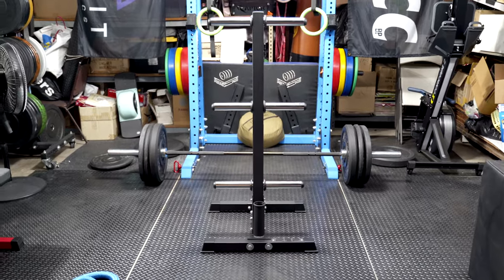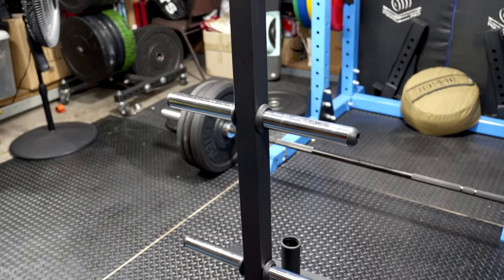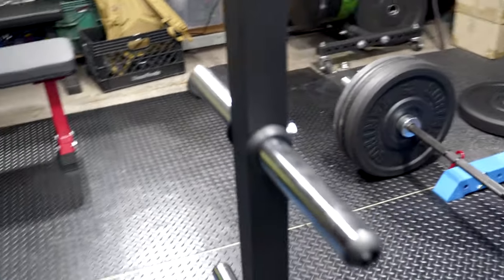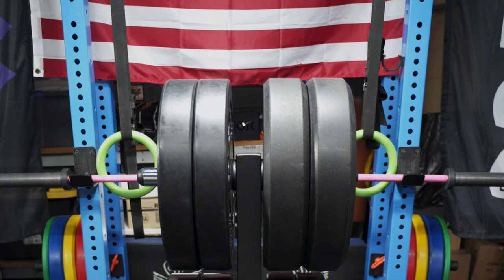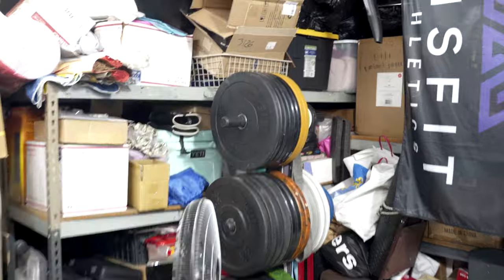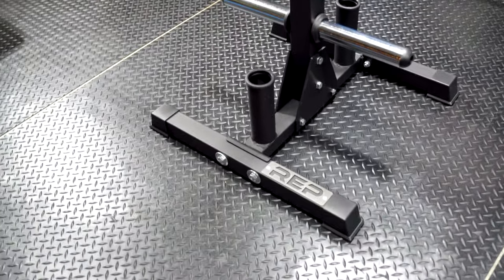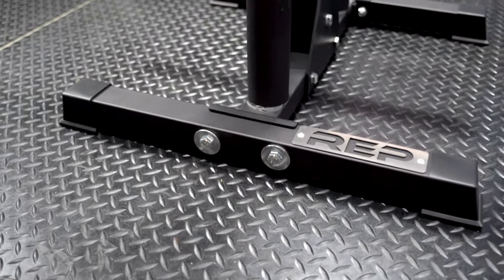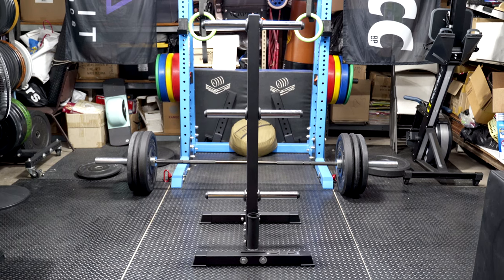Rep Fitness Bar & Bumper Tree Review (Re-Upped)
Just a quick take on an easy to recommend piece of gym equipment I think should suffice most people's needs.
If you have a ton of weight, I definitely recommend looking into the Rogue.
(Re-upped this video with pictures of it loaded)